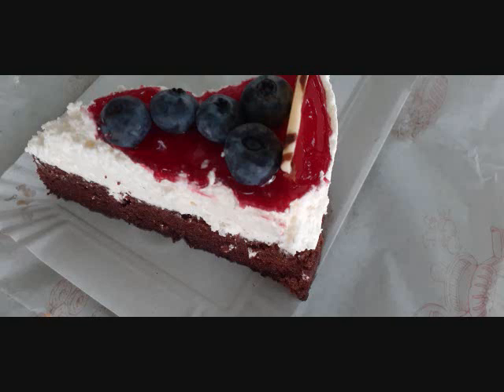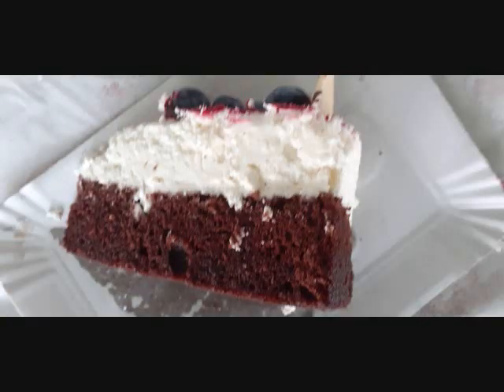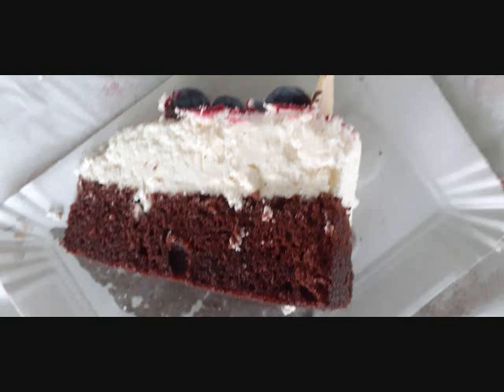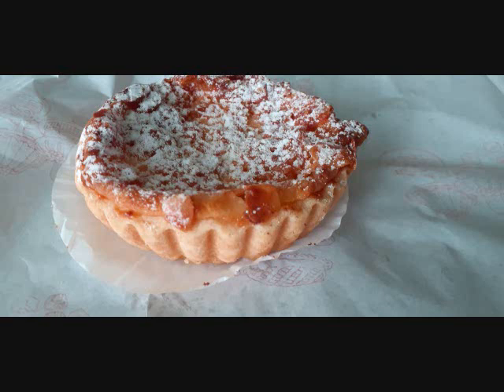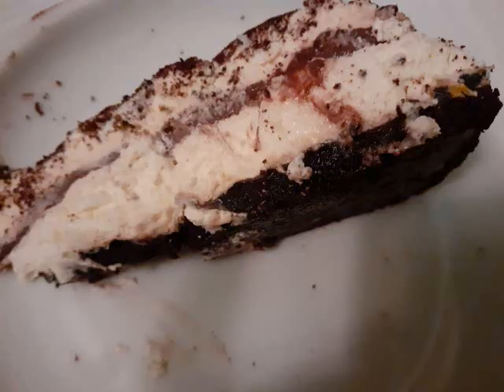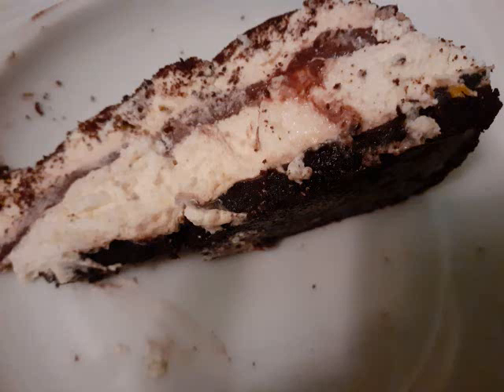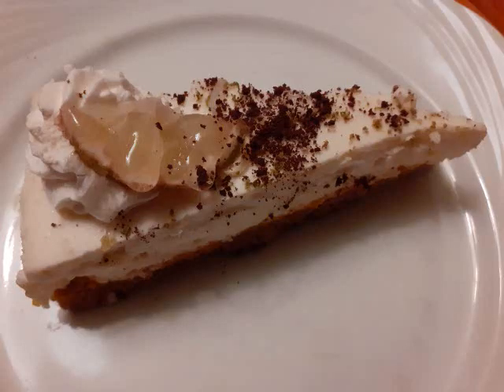The Cheesecake Song - Part 3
cheesecake song